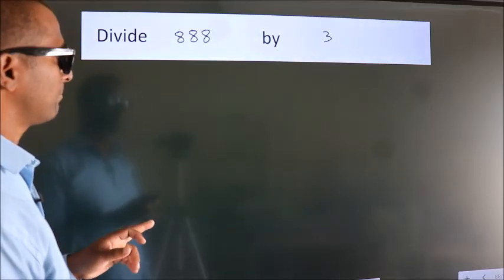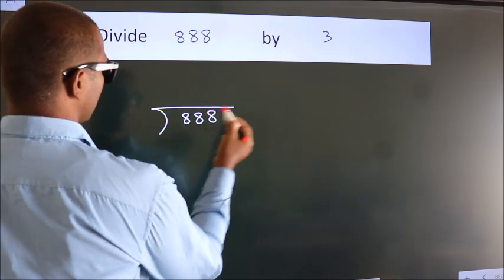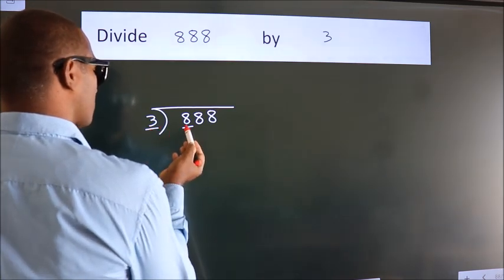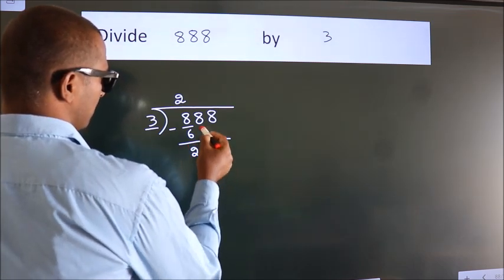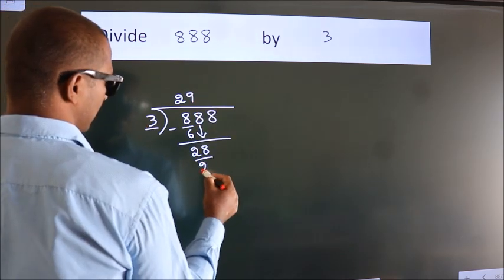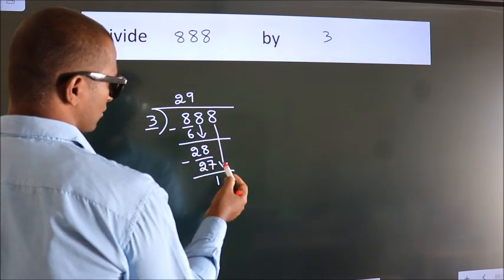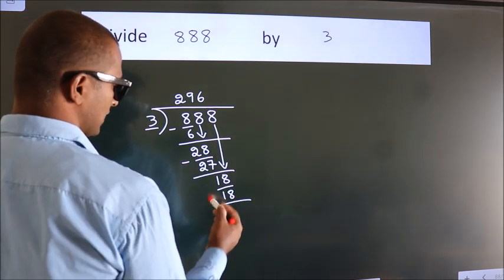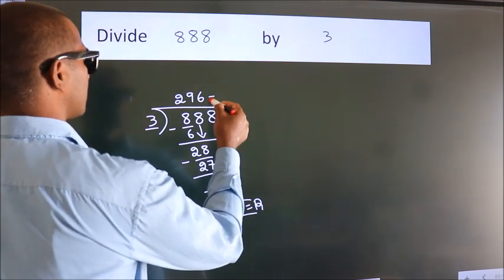Divide 888 by 3